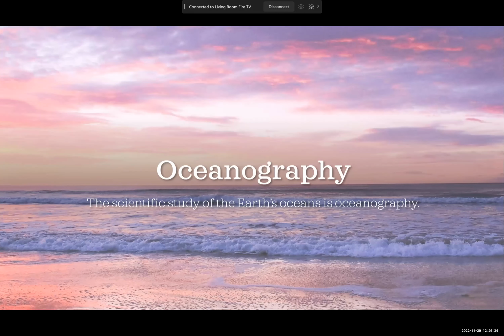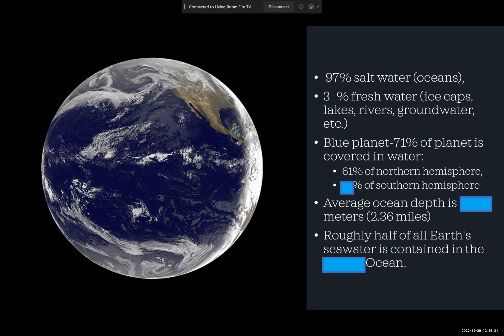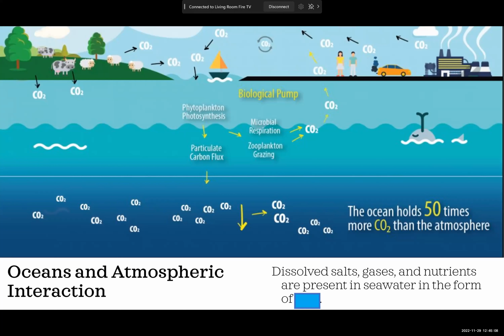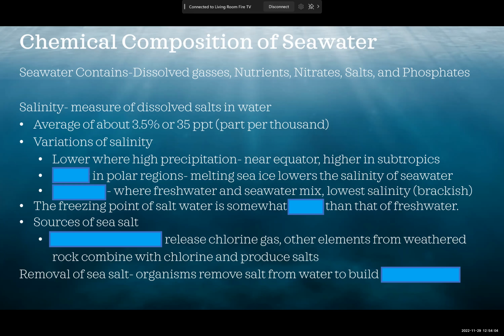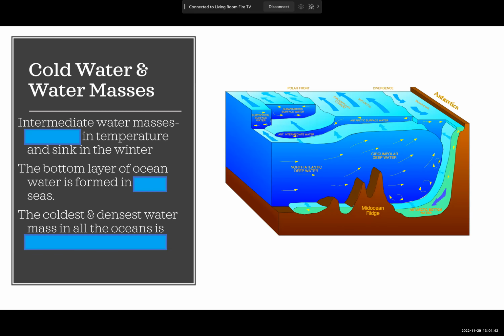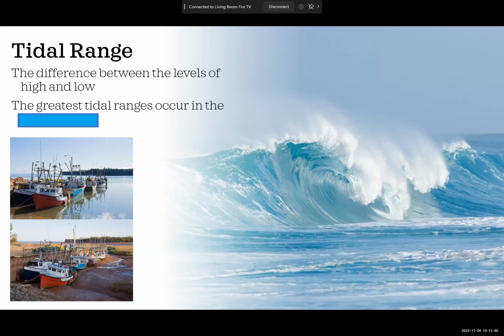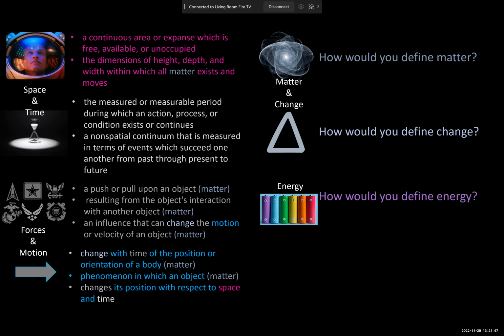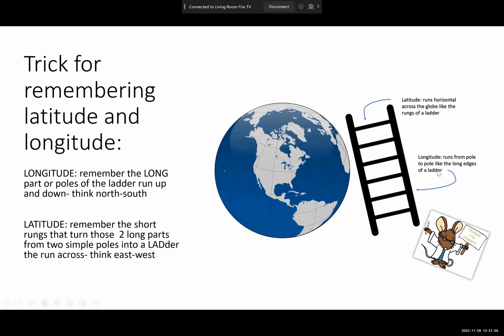11-29-22, LAB RATS, LESSON 14, Oceans and the Marine Environ